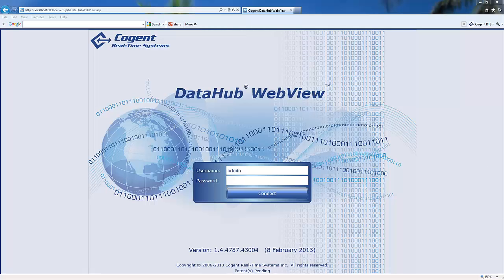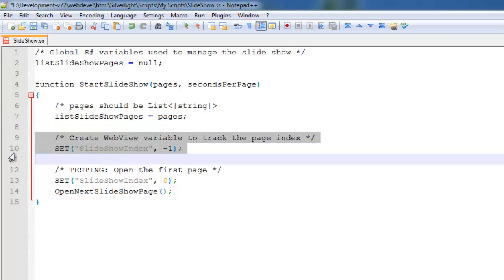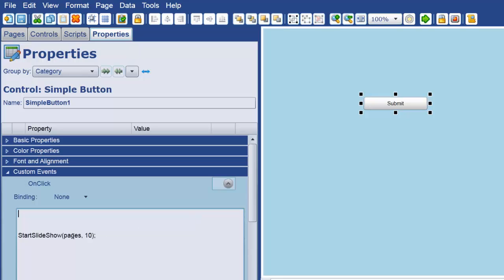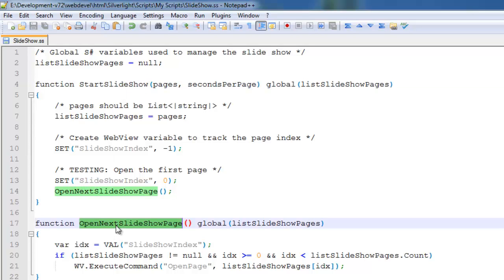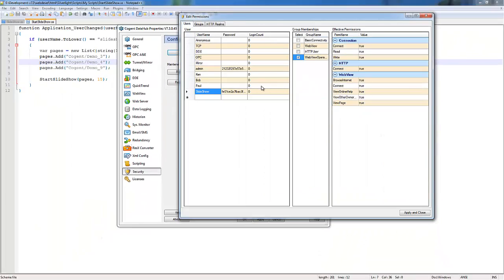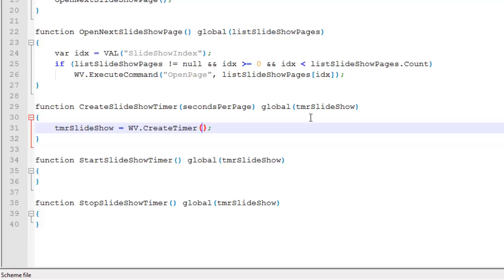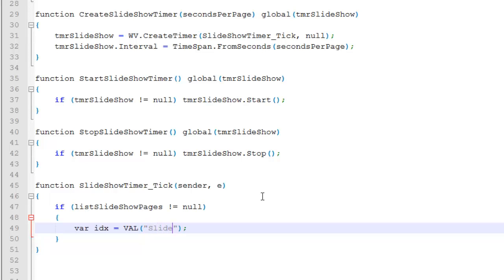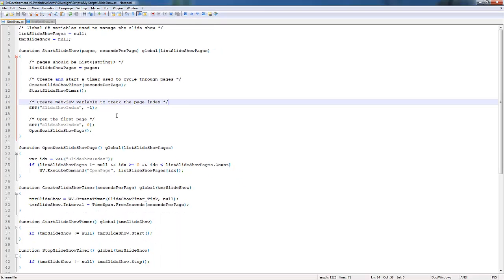Using Script to Start a Slide Show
This video walks through the process of using S# script to run a Slide Show for a particular user account.